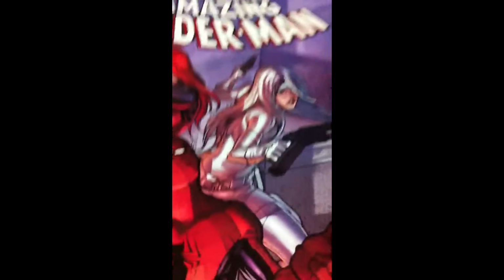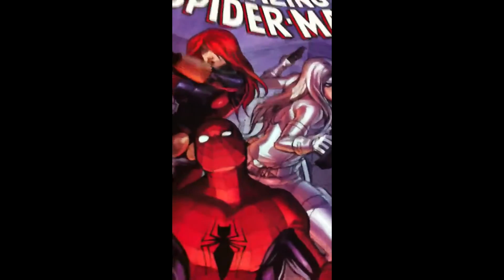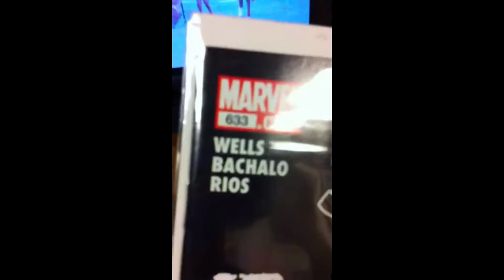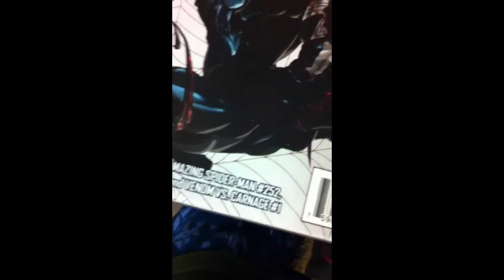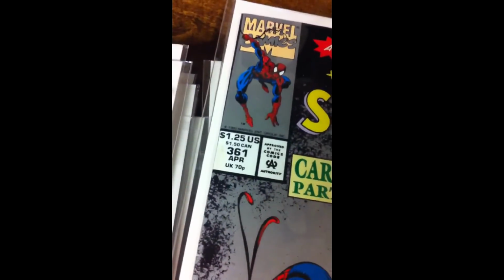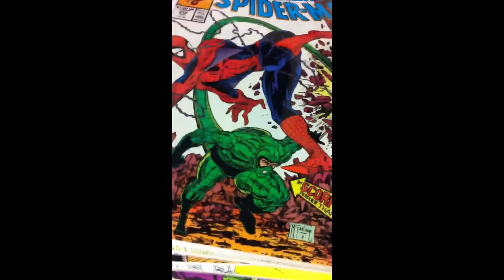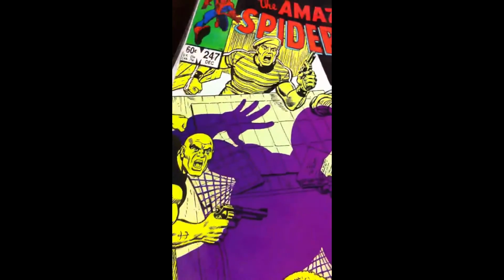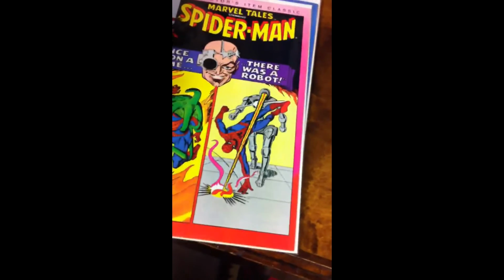TheSlimshady115's Spider-Man Comic Collection Part 1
TheSlimshady115's Spiderman collection on TheComicStrip3